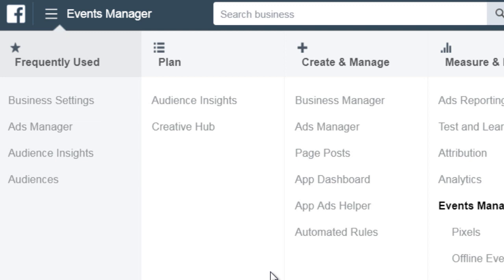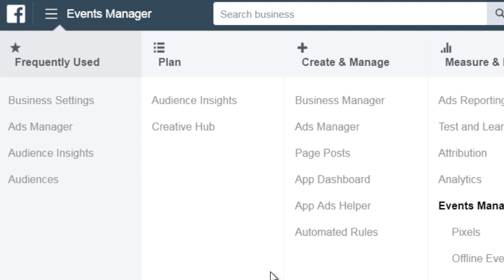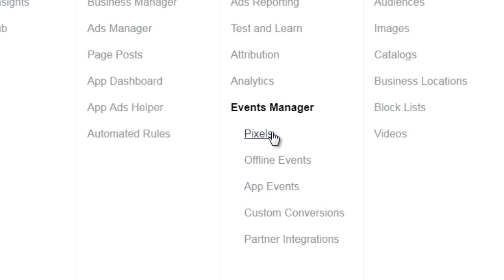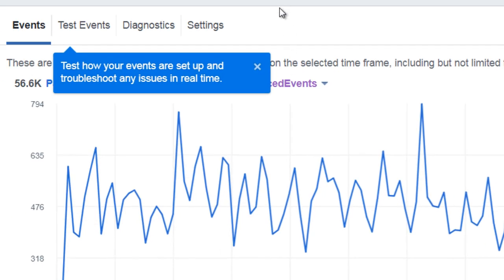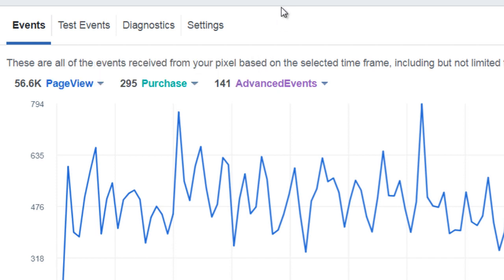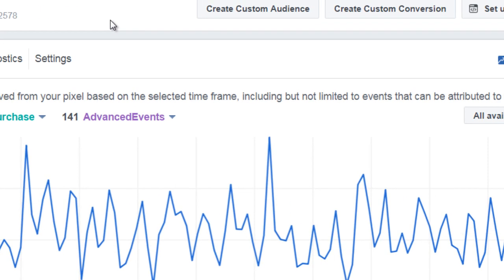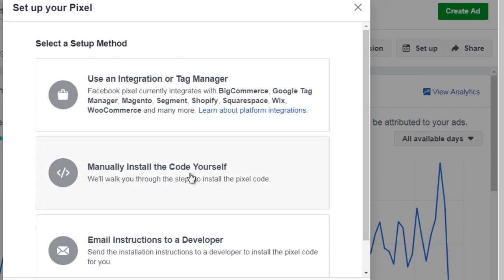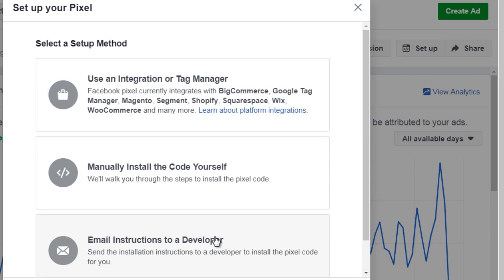Maximize Your Facebook Ad Retargeting Strategy 04 FBRetarget- HUMAN LIFE AND WORLD.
Unlock Your Potential: Retargeting Mastery with VisualMap Training Video!
# Retargeting Strategies
FACEBOOK MARKETING
EARN ONLINE
LEARN HOW TO EARN PART TIME
PART TIME JOB
Maximizing Ad Spend
Boost Your ROI
Boost Your ROI
Targeted Advertising
Maximizing Ad Spend
Audience Engagemen Techniques
Convert Leads into Customers
Advanced Facebook Marketing
Unlock Your Ad Potential
Dynamic Retargeting
Mastering Visual Content
Drive Conversions with Video
Strategic Audience Targeting
VisualMap Training
Facebook Ads Mastery
Video Retargeting Tactics

हमारे YouTube चैनल में आपका स्वागत है! यह चैनल आपको जानकारी, प्रेरणा, और समृद्ध जीवन के लिए अनमोल उपाय प्रदान करेगा। हम आपको लाइफ हैक्स, सेल्फ-इम्प्रूवमेंट टिप्स, करियर सलाह, और समय का प्रबंधन जैसे विषयों पर जानकारी देंगे।
हम आपको सक्सेस स्टोरीज, मोटिवेशनल वीडियोज़, और आत्म-विकास अनुभवों का साझा करेंगे, जो आपको आगे बढ़ने के लिए प्रेरित करेंगे। हम आपको उस अद्भुत शक्ति की खोज में सहायता करेंगे जो आपमें छुपी है, ताकि आप अपने सपनों को हकीकत में बदल सकें।
यहाँ आपको जानकारी, प्रेरणा, और अद्भुत जीवन के नए रास्ते मिलेंगे। हम आपको उन महत्वपूर्ण विषयों पर जानकारी प्रदान करेंगे जो आपके जीवन को संवारेंगे, आपको प्रेरित करेंगे, और आपको आगे बढ़ाने में मदद करेंगे।
हम आपको करियर, वित्तीय योजनाएँ, स्वास्थ्य, आत्म-विकास, और विभिन्न विषयों पर ताज़ा जानकारी प्रदान करेंगे। हमारा मुख्य उद्देश्य है आपके जीवन को सफल और समृद्ध बनाने के लिए आपको उत्साहित करना और आपको नई सोच और दृष्टिकोण प्रदान करना।
हमारे चैनल में आपको मोटिवेशनल स्पीचेस, सफल लोगों के अनुभव, और उनके सफलता के रहस्यों का परिचय मिलेगा। हम आपको लक्ष्यों को प्राप्त करने के लिए महत्वपूर्ण तकनीकों और उपायों के बारे में भी जानकारी प्रदान करेंगे।

आपको उत्साहित करेगा, आपको दिशा में ले जाएगा, और आपके जीवन में नयी उम्मीदें और संभावनाएं प्रदान करेगा। हमारा मकसद है आपको एक सफल, संतुलित, और खुशहाल जीवन जीने के लिए सहायता करना।
यहाँ आप प्रेरणा से भरपूर जानकारी, ज्ञान और सूचना प्राप्त करेंगे। हम आपको विभिन्न विषयों पर महत्वपूर्ण जानकारी, योजनाओं, और विचारों के साथ संदर्भ और सहायता प्रदान करेंगे।
इस चैनल में, हम लाइफ हैक्स, सेल्फ-इंप्रूवमेंट टिप्स, करियर सलाह, और आत्म-विकास के अन्य महत्वपूर्ण विषयों पर चर्चा करेंगे। हम आपको लक्ष्य निर्धारित करने, संघर्षों को पार करने, और सफलता की दिशा में आगे बढ़ने के लिए प्रेरित करेंगे।

हम आपको उत्साहित करेंगे, संदेश देंगे, और आपको सकारात्मक राह पर ले जाने के लिए आपके साथ होंगे। हम आपको नए दृष्टिकोण और सोच की प्रेरणा प्रदान करेंगे ताकि आप अपने जीवन में सफलता की ओर अग्रसर हो सकें।
आइए, हमारे साथ जुड़ें और एक सक्षम, संवेदनशील, और सफल जीवन की दिशा में आगे बढ़ें। "ज्ञान और प्रेरणा" आपको आपके लक्ष्यों को प्राप्त करने के लिए अपने दिमाग को सक्रिय और प्रेरित करने के लिए एक संबंधित साथी के रूप में स्वागत करता है।